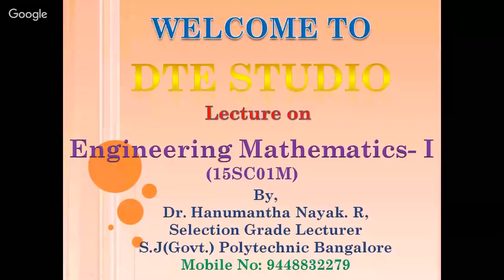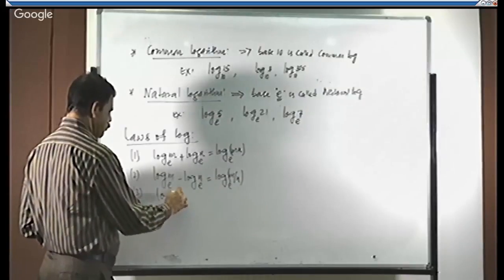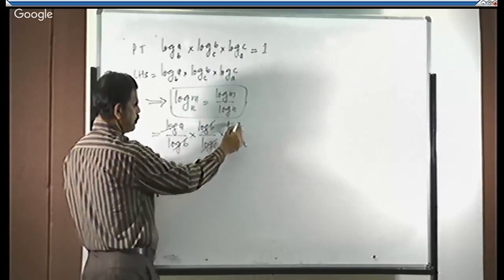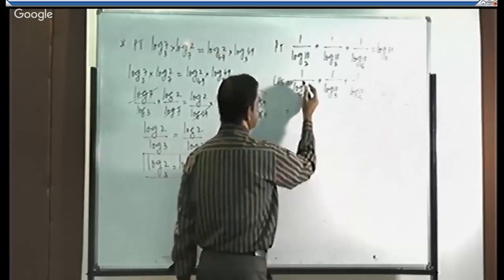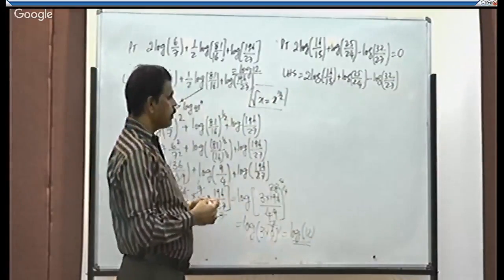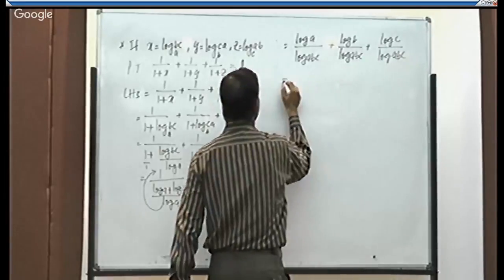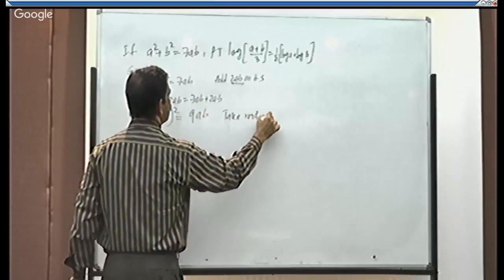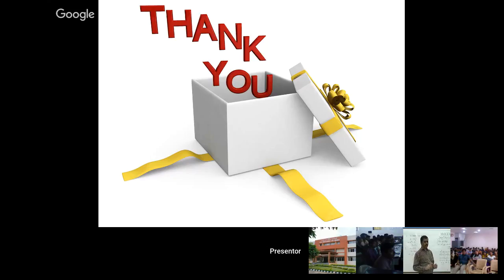Day 10 - Engineering Mathematics-1 (06-09-2017, 2.30 PM )